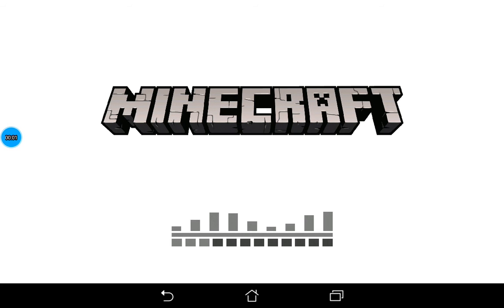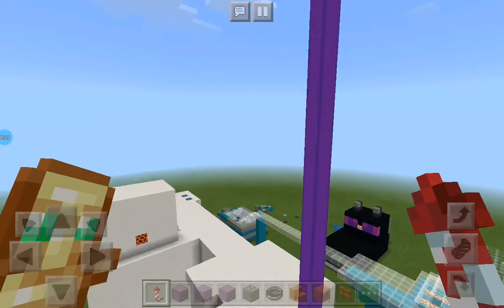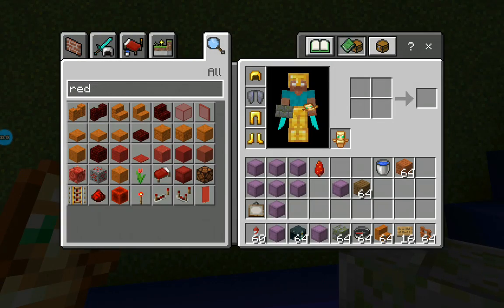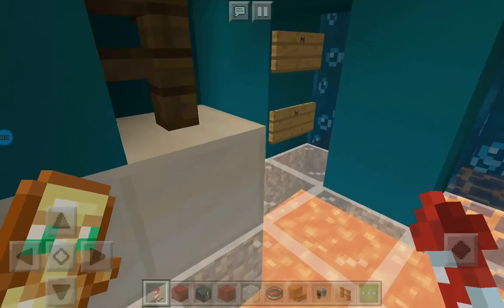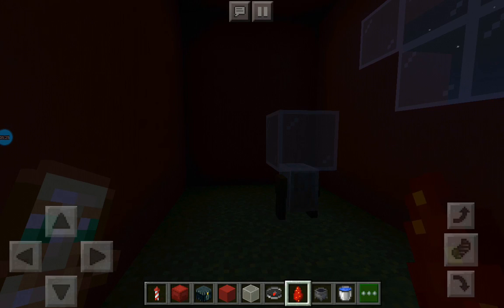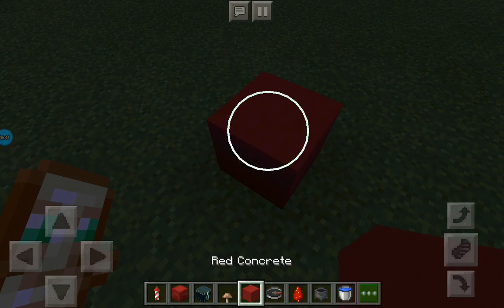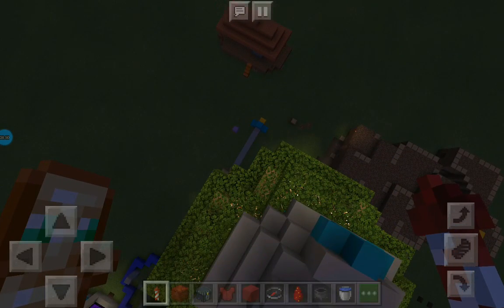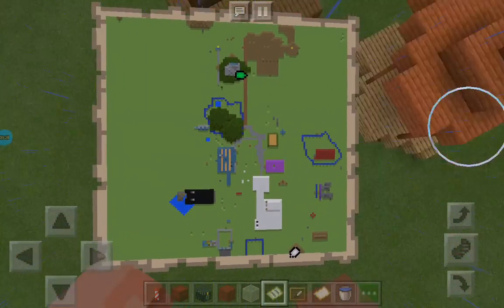YouTube 2 ep7